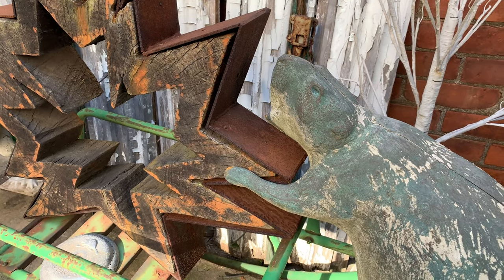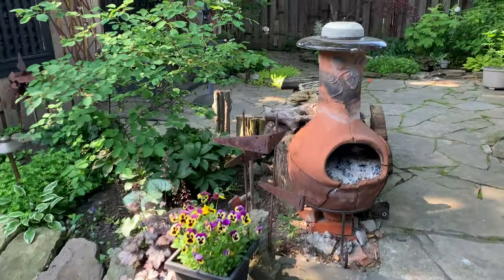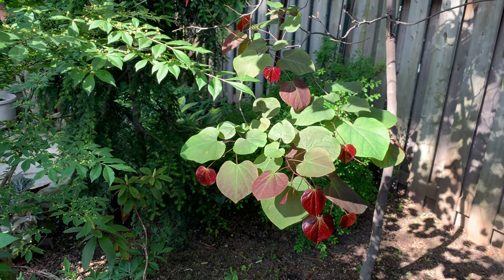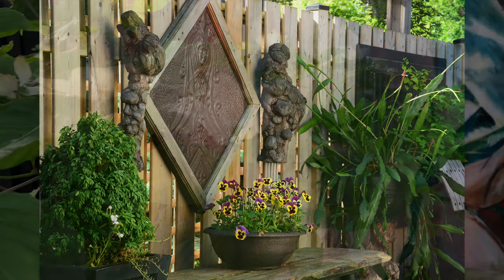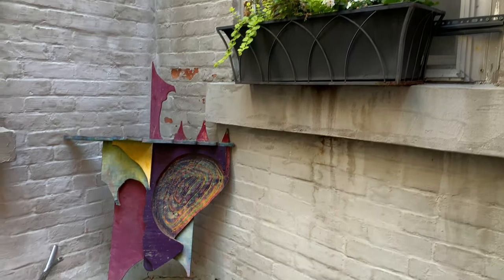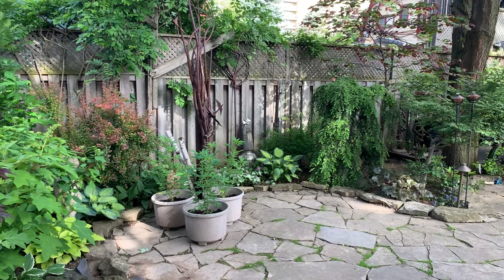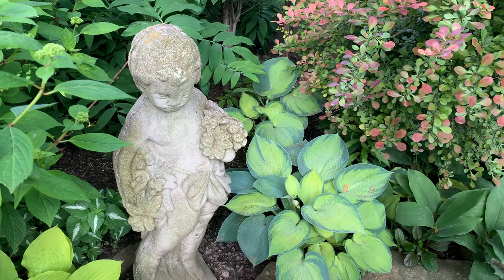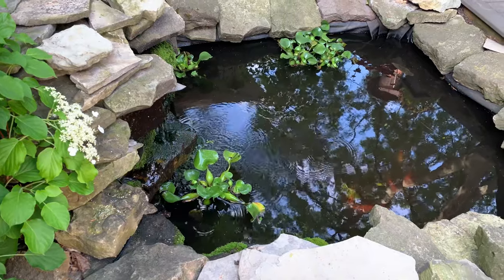Art in the Garden